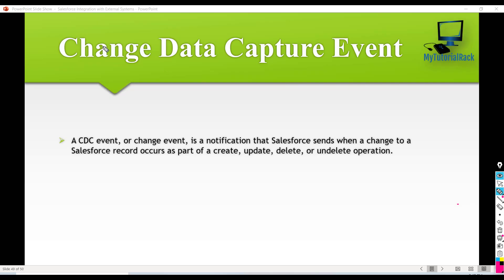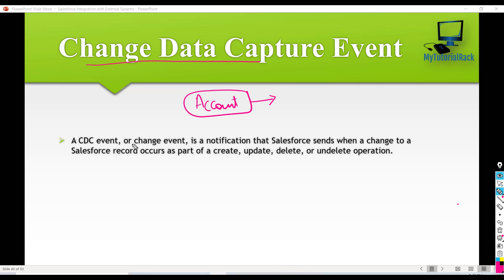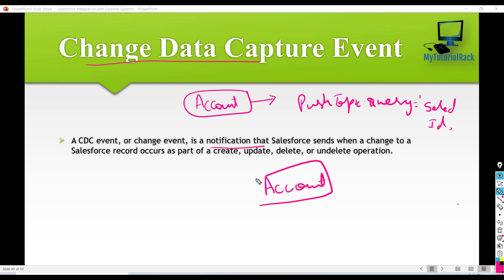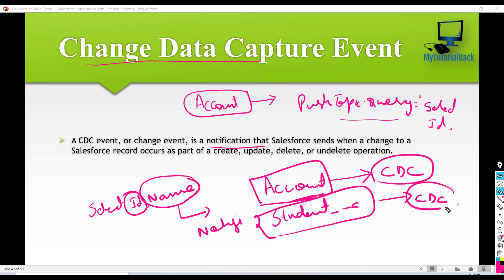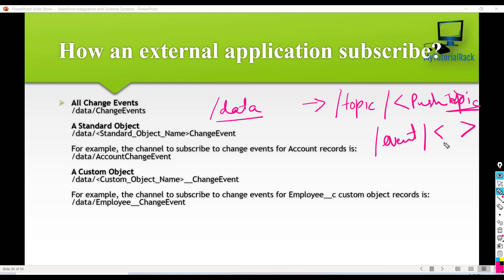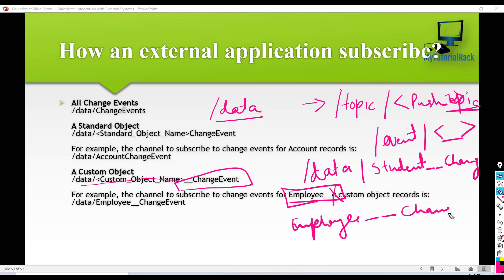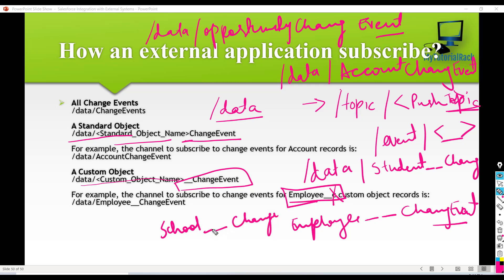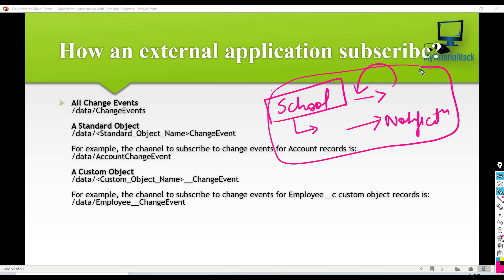Change Data Capture Events in Salesforce: What are Change Data Capture events and how to Use them?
Salesforce Integration with External Systems Complete Course:
Learn about Change Data Capture Events in Salesforce?
How to setup Change Data Capture Events in Salesforce ?
Unlock the Power of Change Data Capture Events in Salesforce for Seamless Data Integration and Synchronization. Learn how Change Data Capture (CDC) events in Salesforce enable real-time data updates between Salesforce and external systems.
Discover the benefits of CDC, such as real-time synchronization, scalability, and reduced complexity. Implement CDC for use cases like sales and inventory integration, ensuring accurate data across systems.
Explore best practices for successful implementation. Harness the potential of Change DataCapture events in Salesforce to streamline data integration and drive business efficiency.